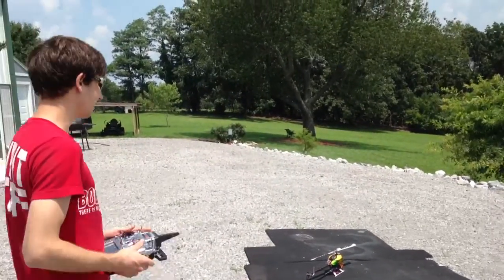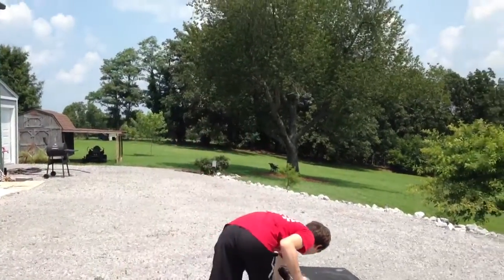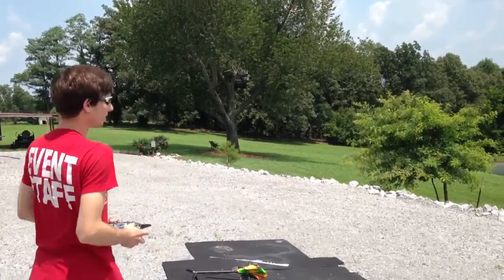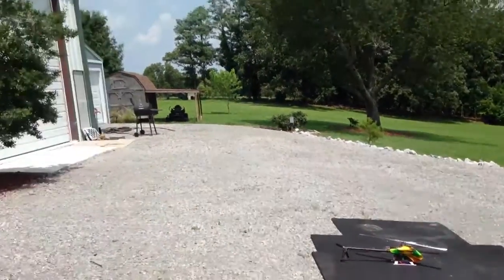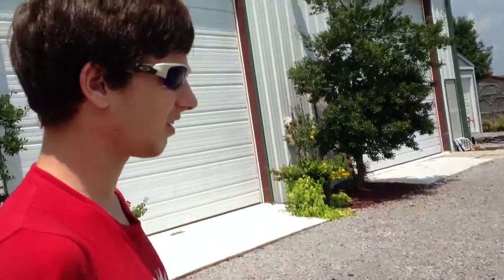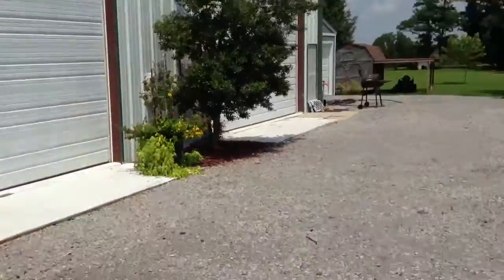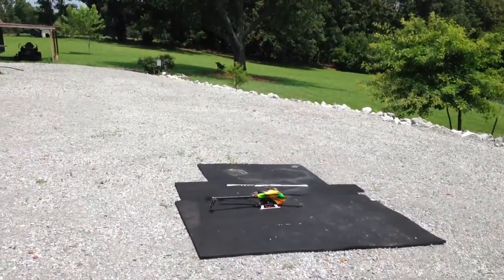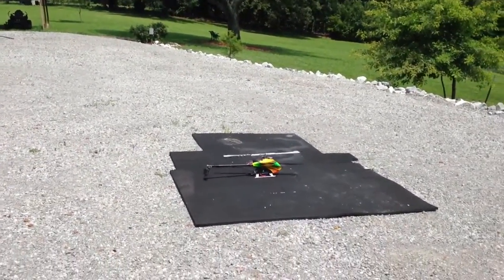KDS Chase 360 Pond Flight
Choppin' at the pond!